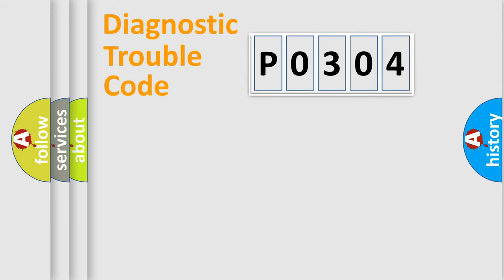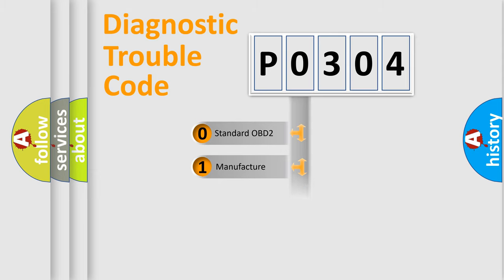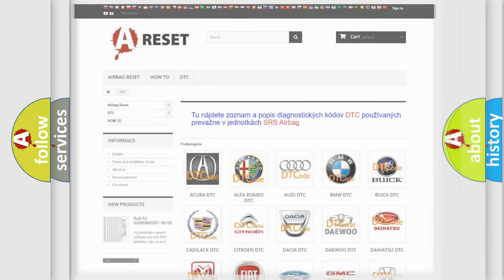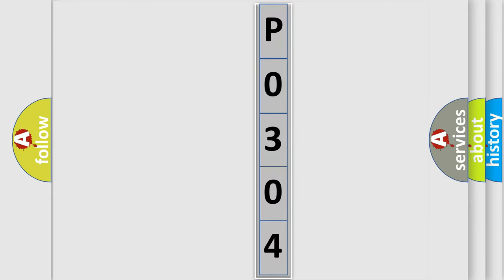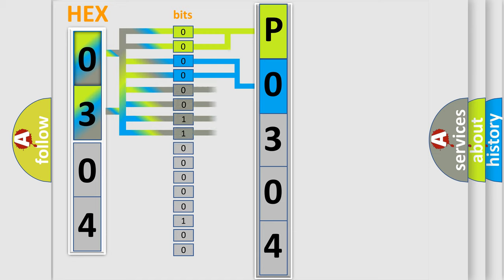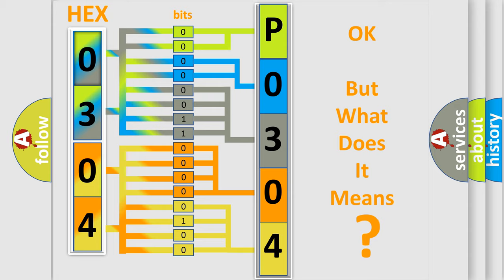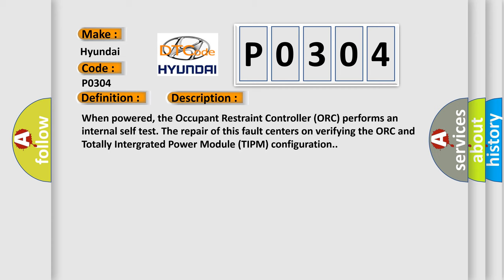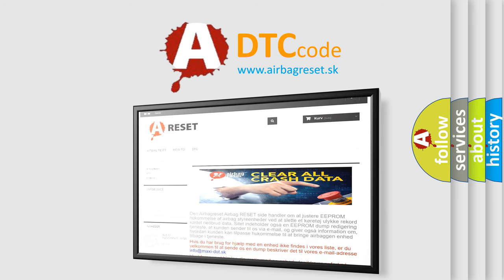DTC Hyundai P0304 Short Explanation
Contents:
0:21 Basic DTC analysis according to OBD2 protocol standard.
1:48 Insight into programming
2:58 A diagnostically understandable description of the Diagnostic Trouble Code
3:05 Basic error definition

Make:
Hyundai
Code:
P0304
Definition:
Vehicle Line Mismatch
Description:
When powered, the Occupant Restraint Controller (ORC) performs an internal self test. The repair of this fault centers on verifying the ORC and Totally Intergrated Power Module (TIPM) configuration.
Cause:
TOTALLY INTERGRATED POWER MODULE (TIPM) CONFIGURATIONOCCUPANT RESTRAINT CONTROLLER (ORC)